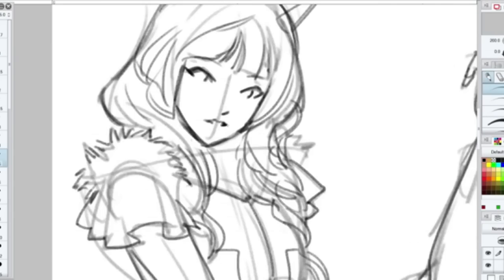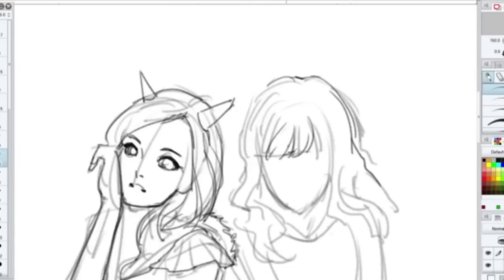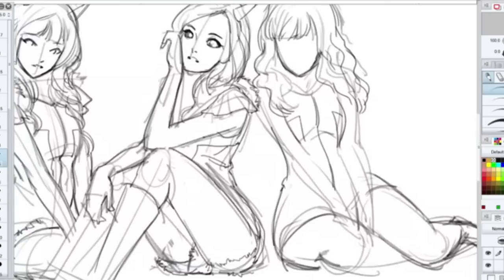Painting Kpop Girl Group Orange Caramel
I know i know i said Friday, exporting took much longer then expected. I actually had the video ready at 9 am. But I needed to convert it from FLV to mp4 which i did about 5 times takes about 2-3 hours each time. You can imagine how frustrated i am. It's now 2am. Anyway, hope you guys enjoyed the video. Let me know what you think. Time lapse vida are intended to be non vocal, but let me know what you guys want in the future.

Heres a link to the finished drawing.

Heres a link to the poster i referenced.

Jet